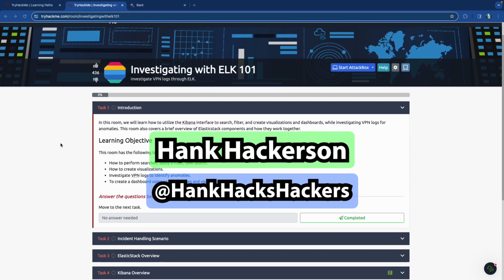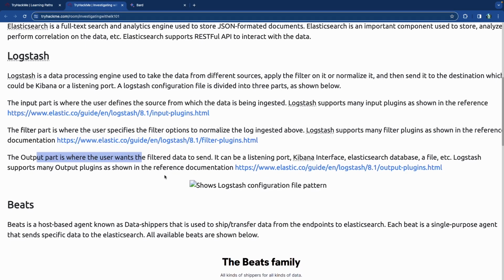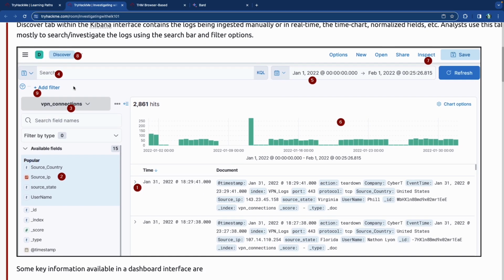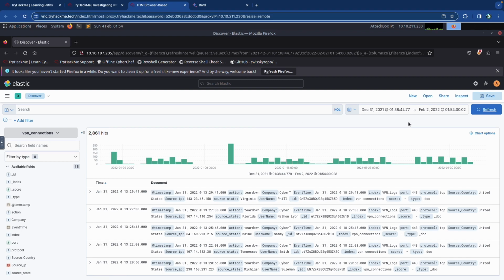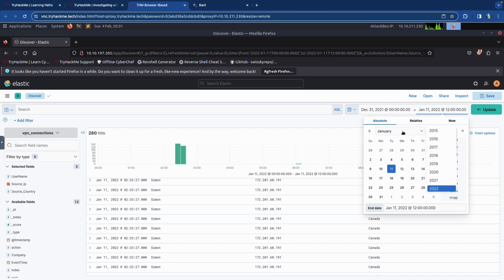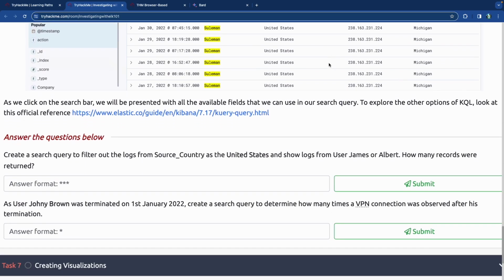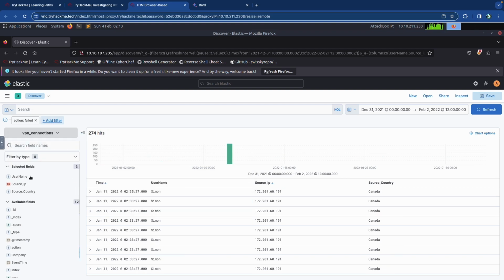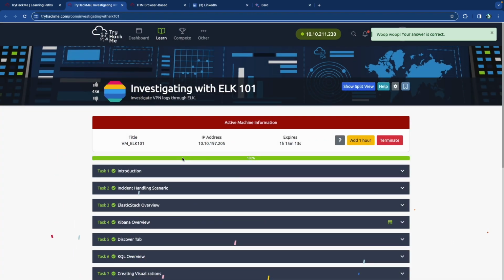SOC Lvl 1 / EP.29 / ELK: The Best FREE Tool For Security Analysts: ELK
Elastic Stack (ELK) is the collection of different open source components linked together to help users take the data from any source and in any format and perform a search, analyze and visualize the data in real-time. Check time stamps for content.

Video Time Stamps:
02:11 Introduction
02:52 Incident Handling Scenario
04:07 ElasticStack Overview
07:09 Kibana Overview
09:45 Discover Tab
22:17 KQL Overview
28:27 Creating Visualizations
32:42 Creating Dashboards